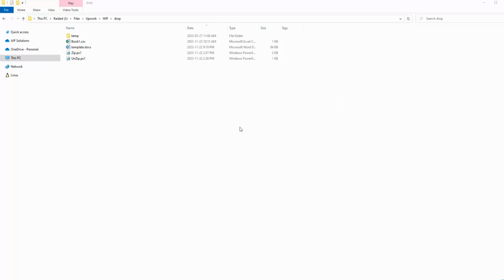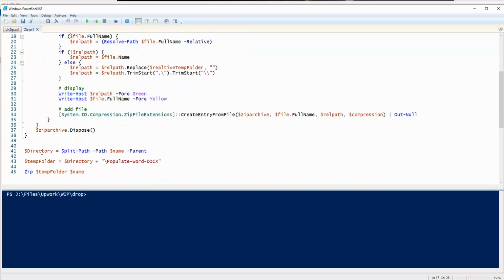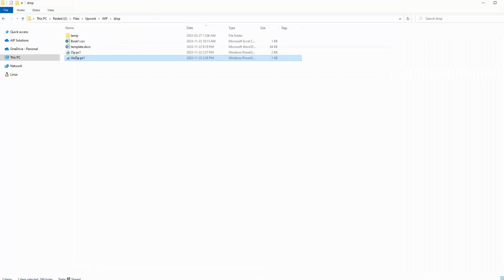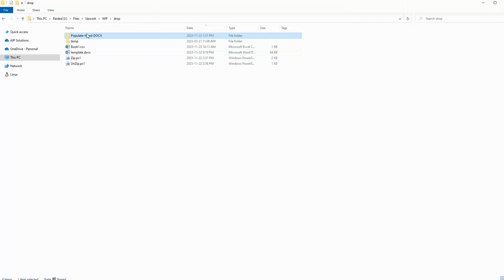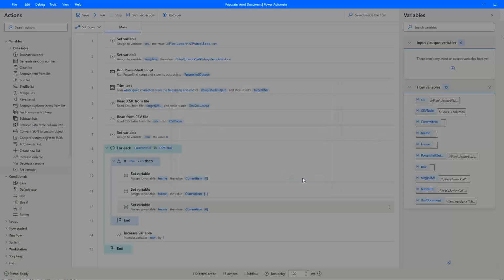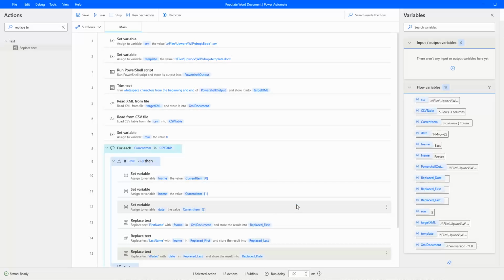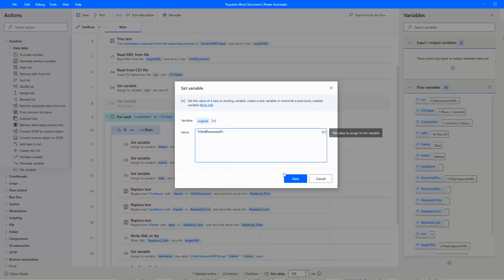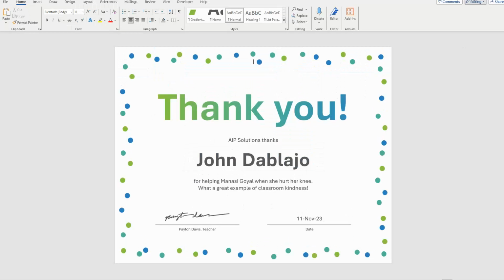Power Automate Desktop: Automate filling in Word Template with data read from CSV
In this video I demonstrate how you can automate filling in a Microsoft Word Template with data read from a CSV File. We use Power Automate Desktop along with some PowerShell scripts.